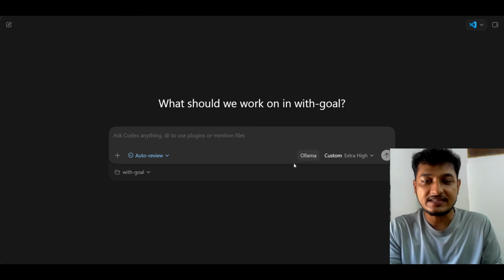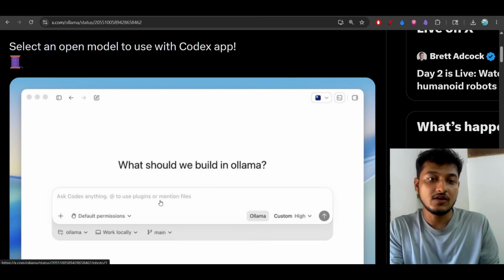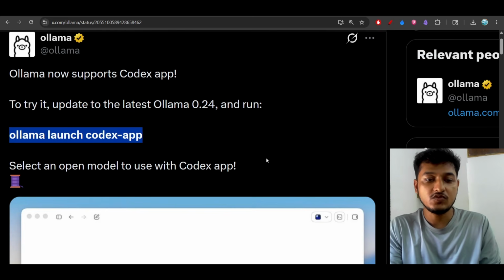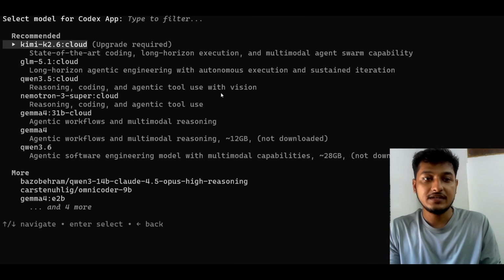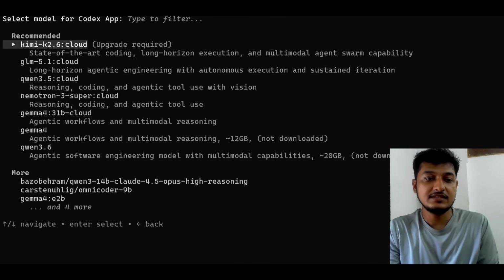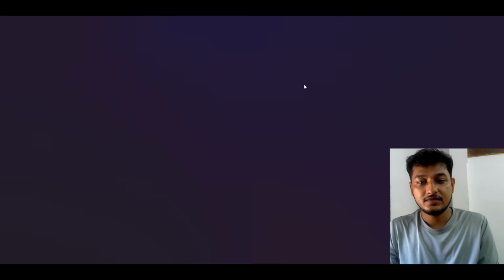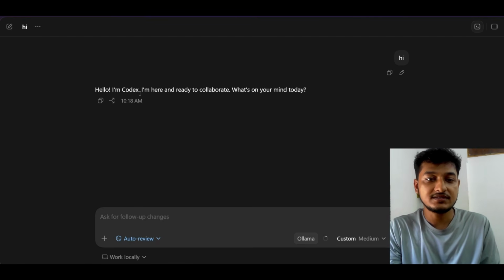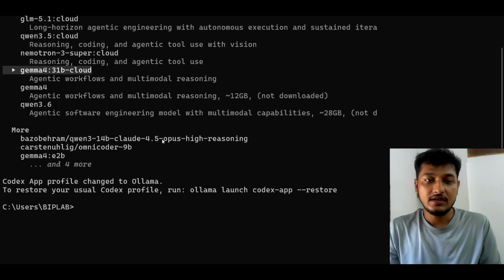Ollama + Codex = The Ultimate FREE AI Coding Setup You Didn’t Know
Try this
ollama launch codex-app